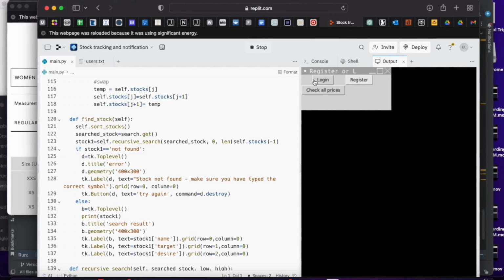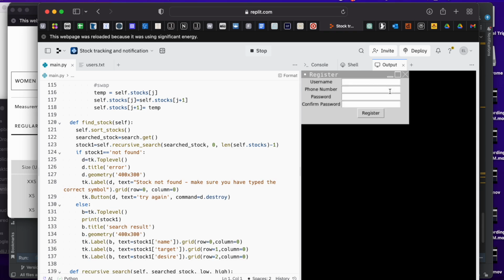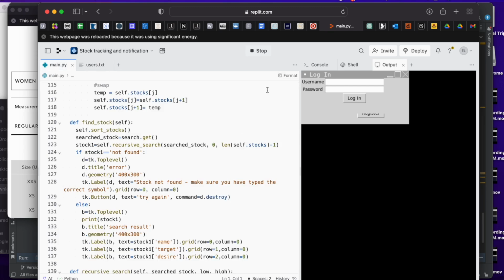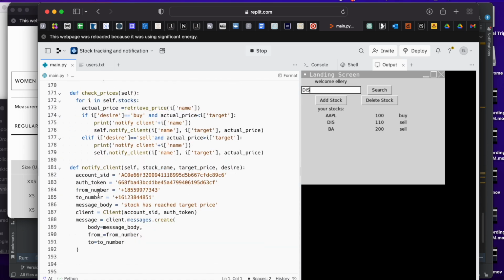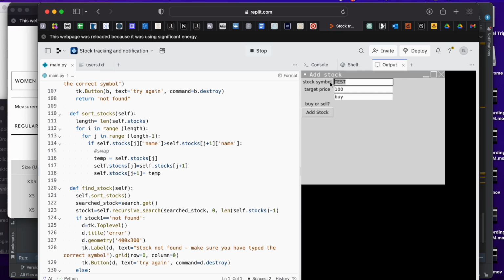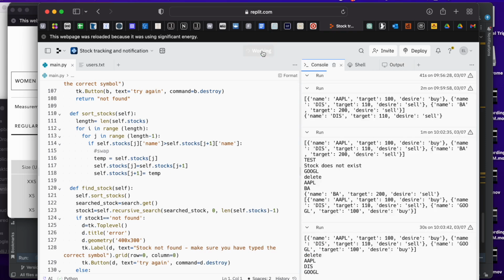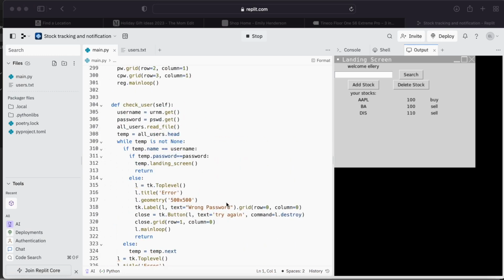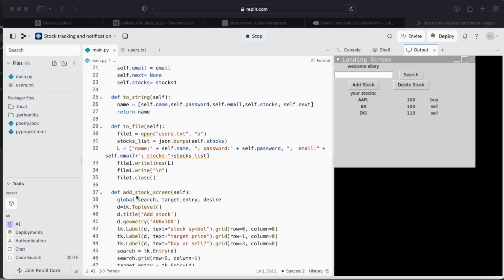Stock Tracking and Notification